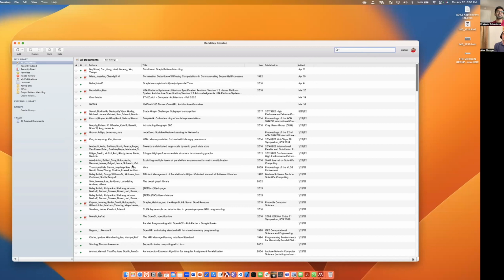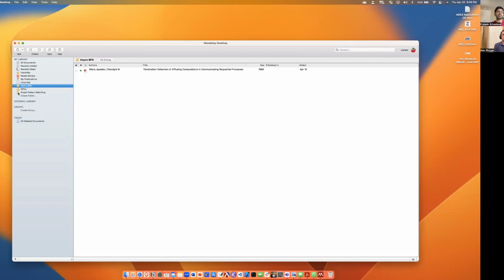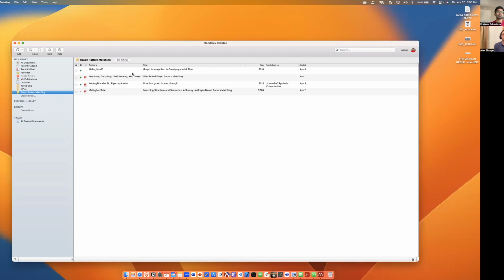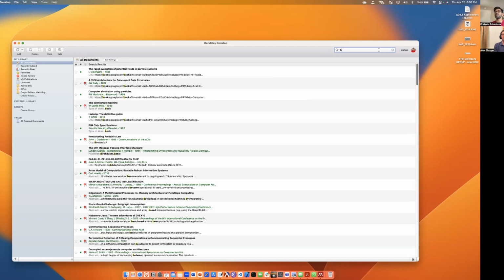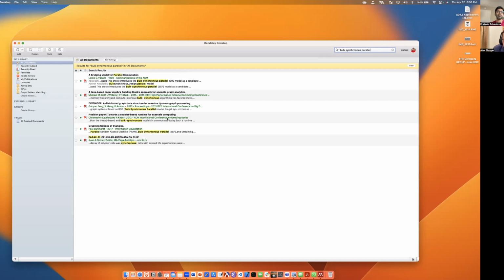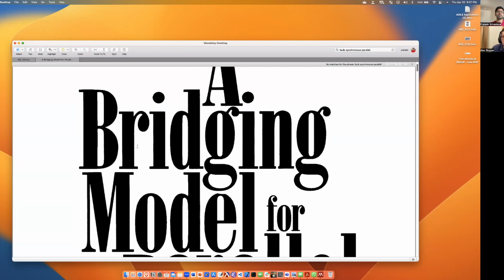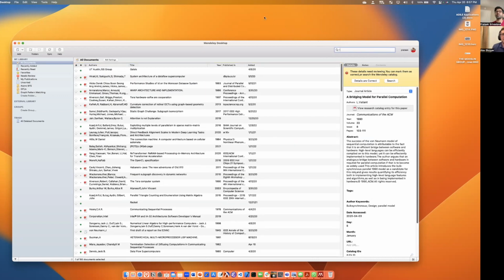MatMul Cast Episode 1 - Productivity Tools for a PhD Student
In this video two PhD students - Alex Shroyer and Prateek Srivastava, casually talk about the productivity tools that are interesting to them. The tools mentioned in this video are: